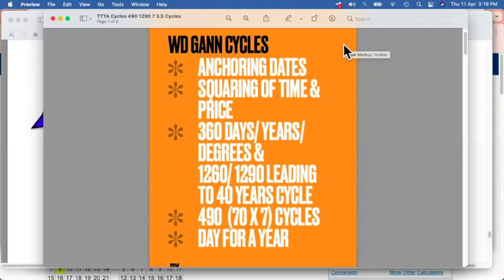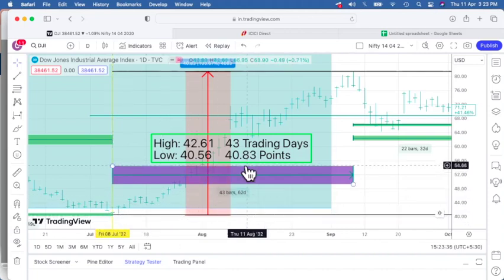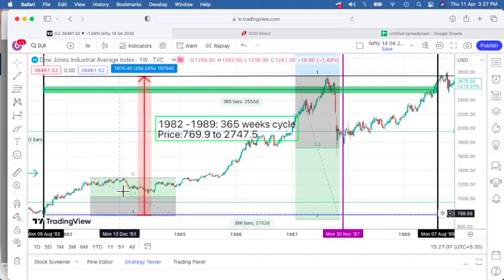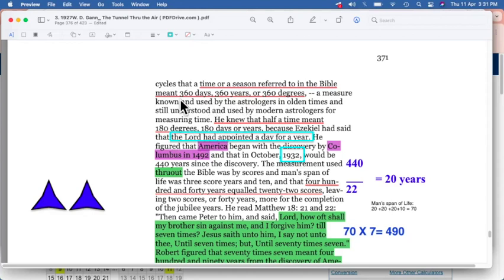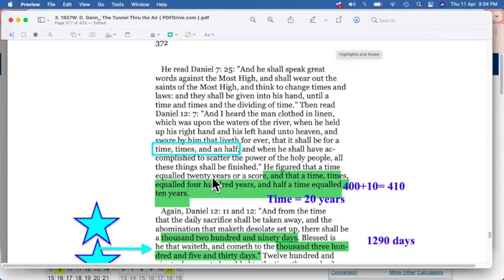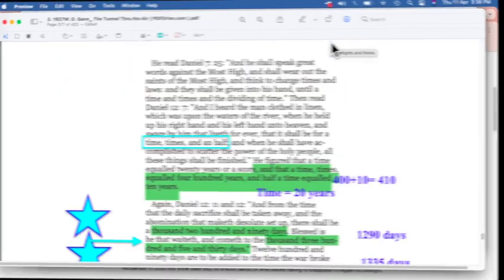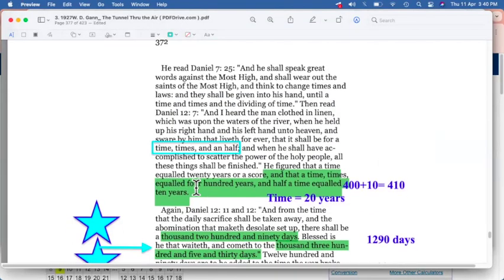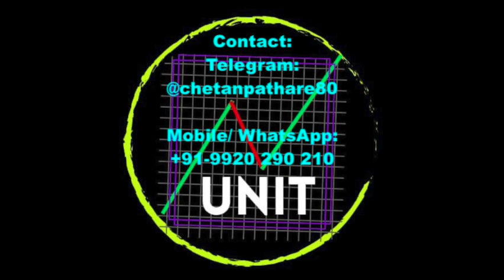WD Gann: TTTA Time Cycles: Time Times and a Half Part 1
Time Times and a Half: 3.5 Year Cycle Or
42 months Or
1260 Days Cycle

360 days calendar Wikipedia
The Rig Veda describes a calendar with twelve months and 360 days.

Financial Calender:
(365.2425 (solar) + 354.3829 (lunar))/2 = 719.6254/2 = 359.8127 days, rounding to 360.

3. Time & Season??

Time Times & half Time (1 + 2 + 0.5)
360 + 720 + 180 = 1260 Days =  3.5 Time Years = 3.449 Solar Years
360 + 720 + 180 = 1260 Days + 30 Days = 1290 Days = 3.53 Solar Years